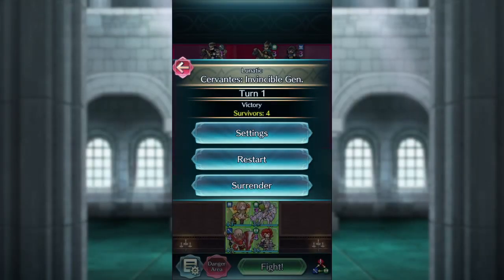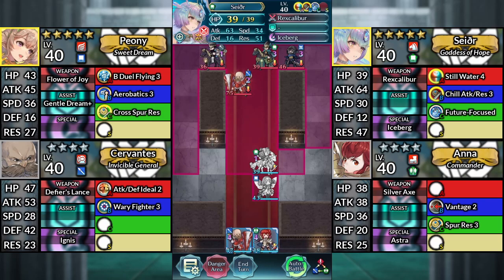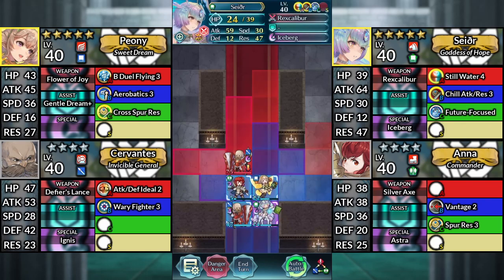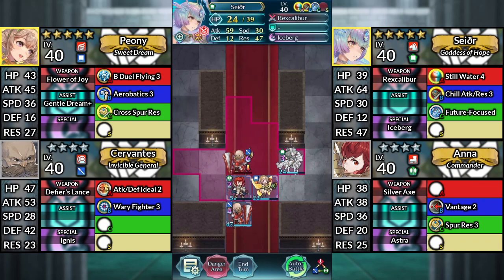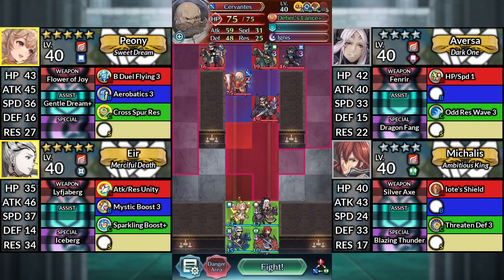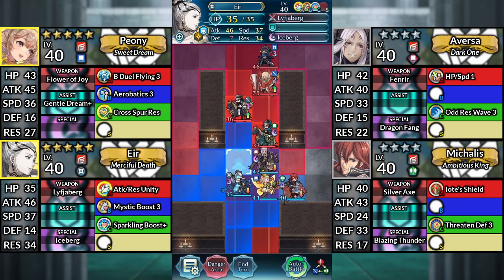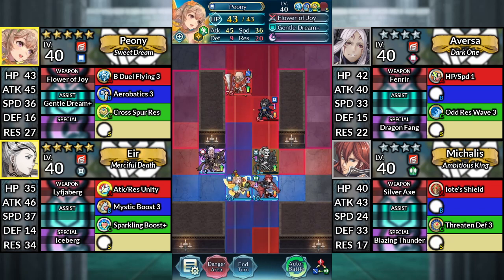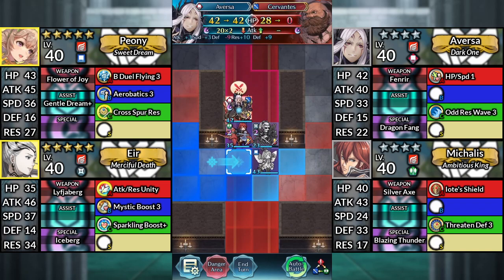Cervantes Lunatic Quests F2P Guide GHB No SI No Seals - FEH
Hello everyone and welcome to Cervantes Grand Hero Battle Revival Lunatic Quests Free to Play Guide. The Stache is back and brought quests for us to complete: we must defeat the enemy Cervantes using Anna, our own Cervantes, and we must complete the entire map using the Flier units. We won't be using any Skill Inheritance or Sacred Seals for these solutions.

0:00 - Anna or Cervantes Clear
2:52 - All Flier Clear

Anna or Cervantes Clear

Peony, Seidr, 4* Cervantes, 4* Anna
- Seidr has Rexcalibur equipped
- Also works with 5* Anna

All Flier Clear
Peony, 4* Aversa, Eir, and 4* Michalis